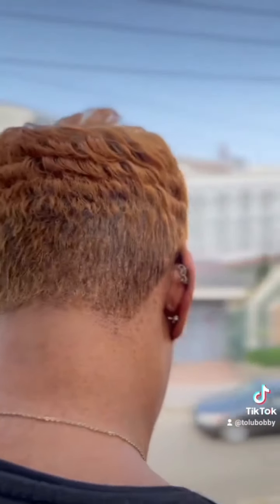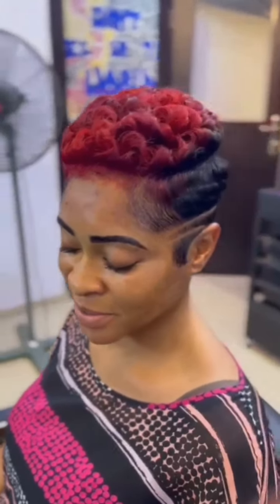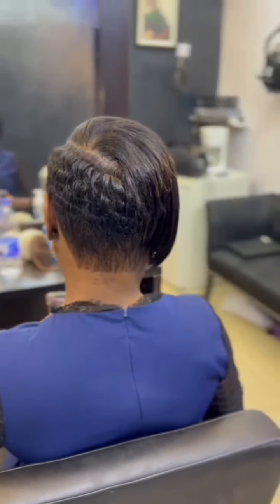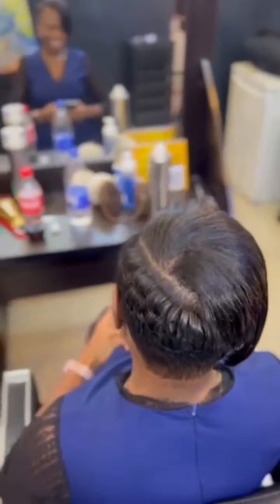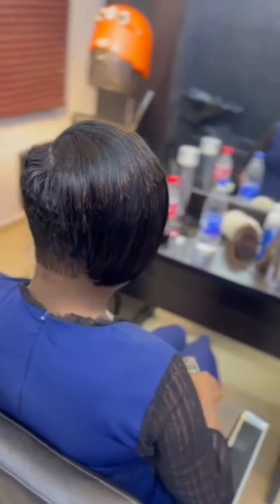39 Undeniably Pretty Hairstyles For Curly Hair II Wendy Styles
25 Anti-Age Sparked Short Hairstyles Matured Black Women & Queens...Carol's Daughter

1. HAIR MILK REFRESHER SPRAY
2. Carol's Daughter Coco Creme Curl Shaping Cream Gel, with Coconut Oil and Coconut Milk, Silicone Free, Paraben Free, Mineral Oil Free, for Very Dry and Curly Hair, 16 ounces

MIELLE HAIR CURL ACTIVATOR IS ALSO BEST SELLER:

SEE MORE OF OUR VIDEOS
shorturl.at/ejI14

1. Find Step the Barber on instagram and book appointment with him if you are in Atlanta
2. find Krewcutz on instagram and book appointment with him if you are in Trinidad, New York or Atlanta.
3. Or better still Find any good stylists near your location by using
4.  Follow Bridget in TX To Book A Hair/ Makeup Appointment  ➡️➡️➡️    ((( I DO TRAVEL )))

5. Short Hair salon- San Antonio, TX; Instagram Handle:  @brileelovely@brileelovely